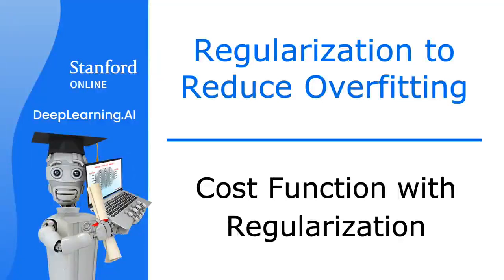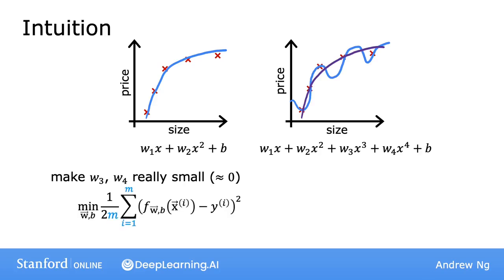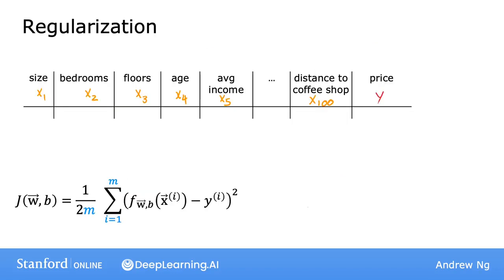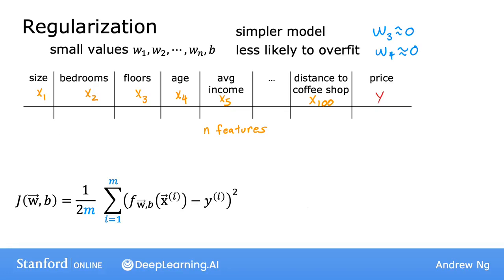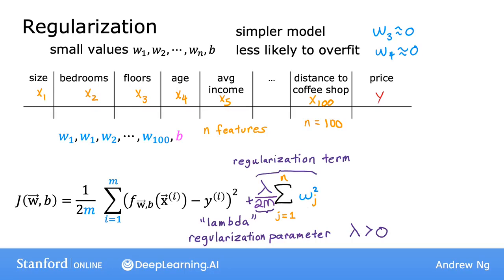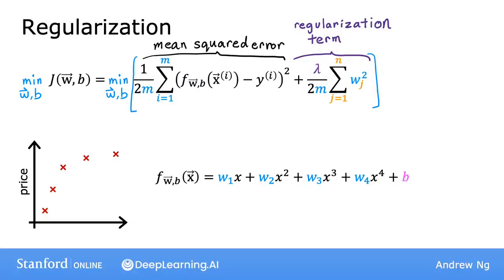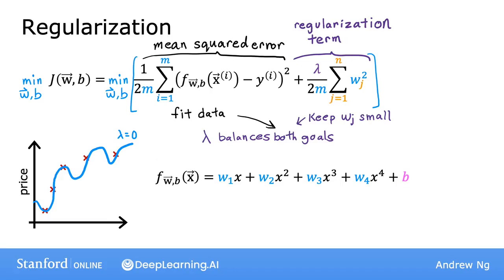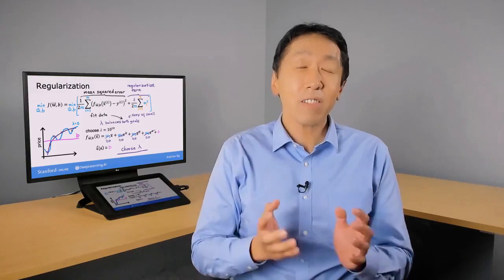P37 正则化代价函数【2024公认最好的 | 吴恩达机器学习 | 教程 | Machine Learning Specialization(超爽中英!)】